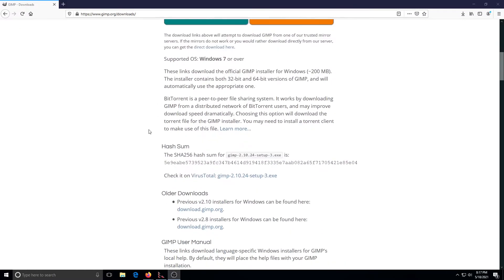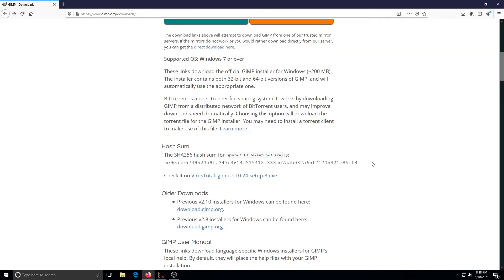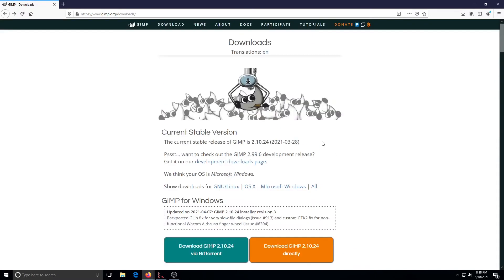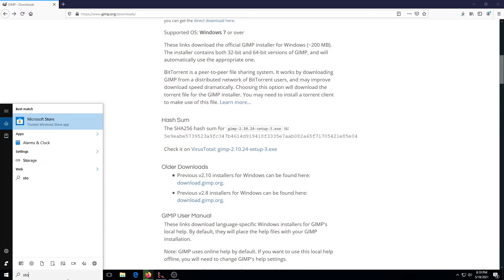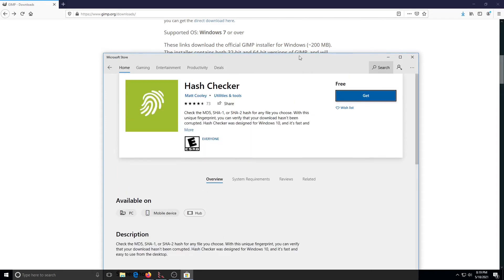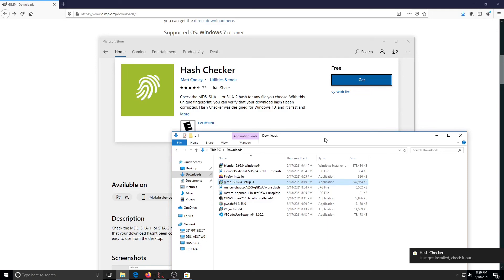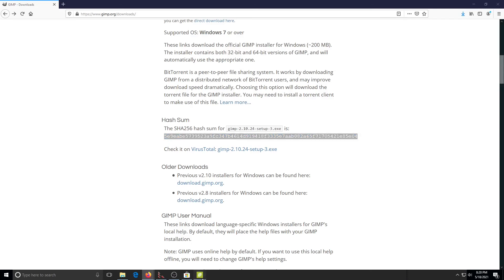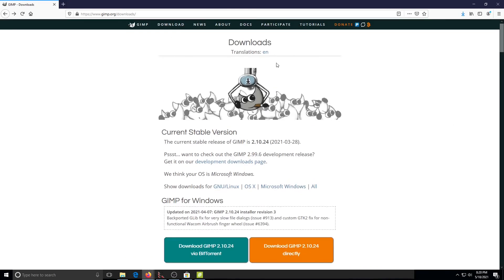Using Hash Checker to verify download integrity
Brief demonstration of using the Windows tool Hash Checker to verify SHA256 checksum and file integrity.